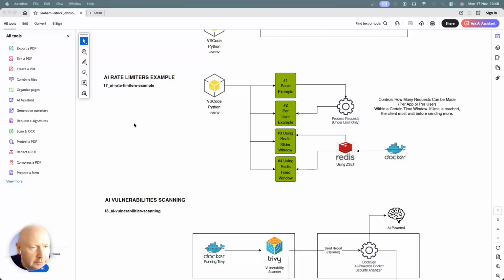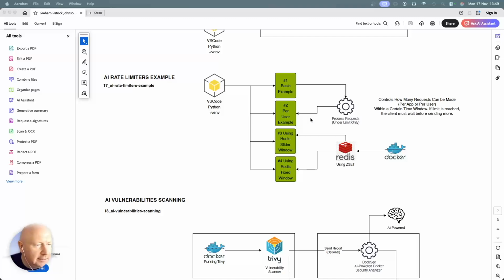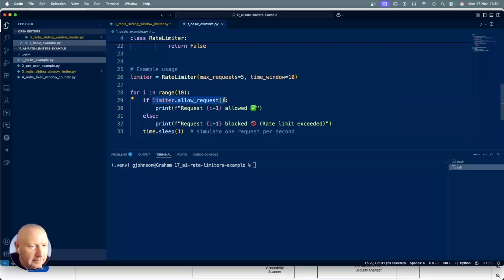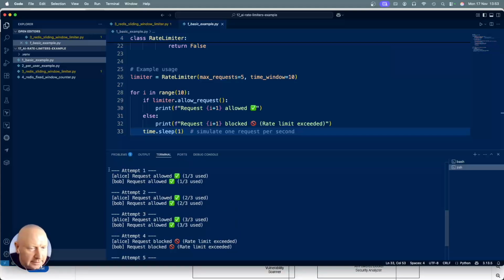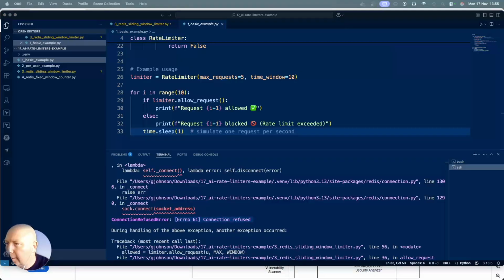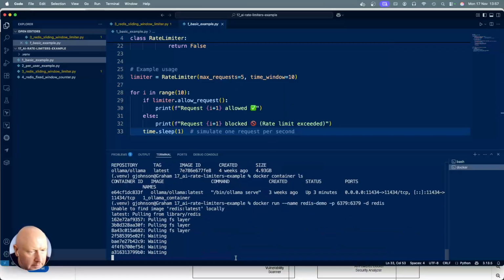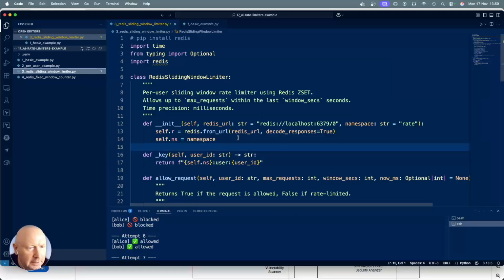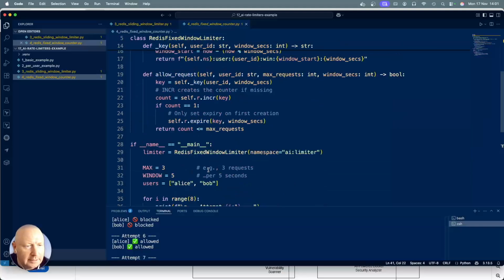Series 6.17 AI Rate Limiters with REDIS